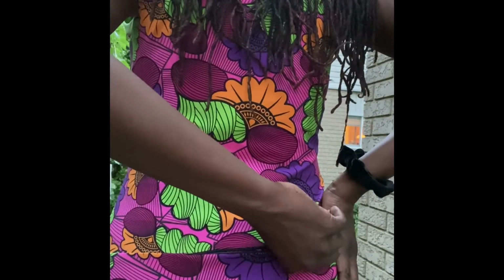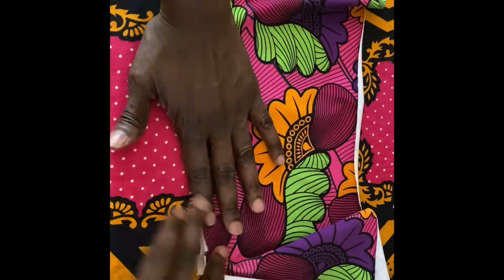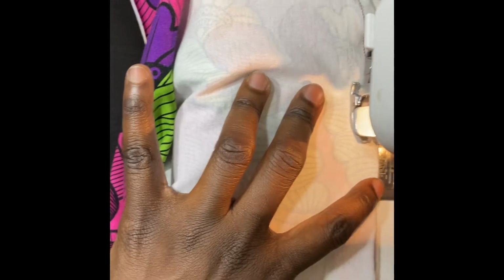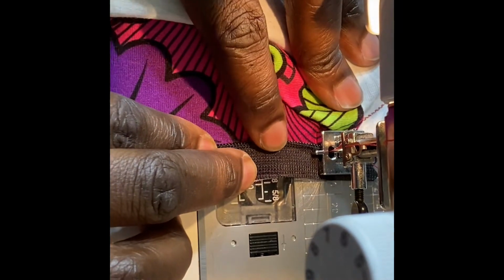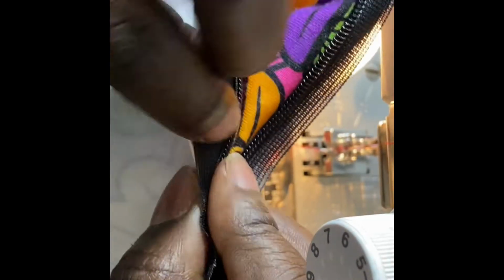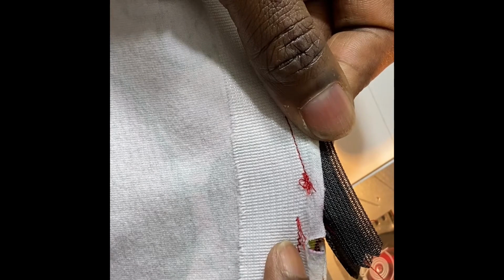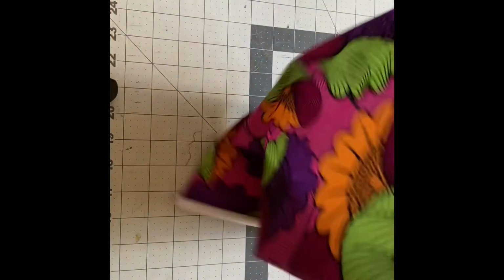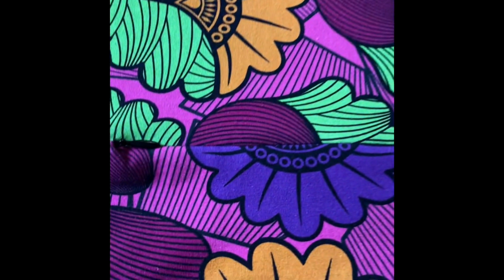Installing the Invisible Zipper on the Buttons & Bibs Pocket Tank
Zipper portion tutorial by Raz of 7byraz. (@7byraz)
What you need:
1. 7 or 9-inch invisible zipper.
2. Stretch fabric interfacing.
3.